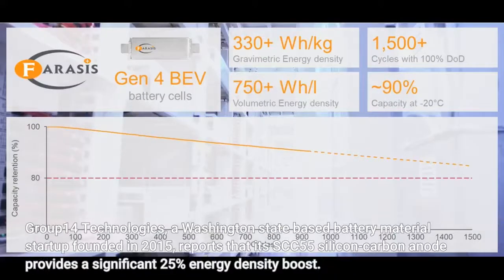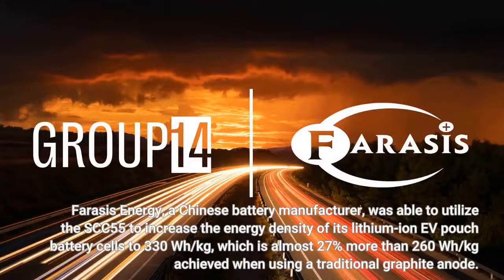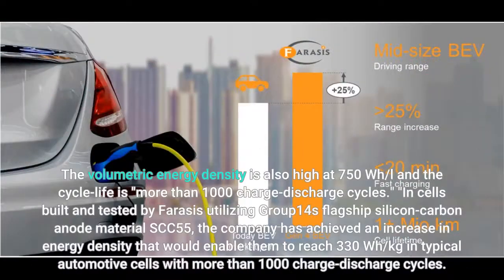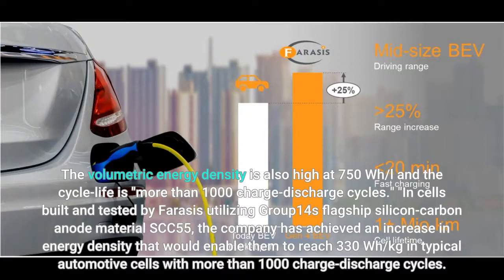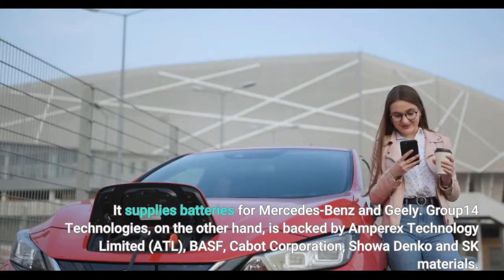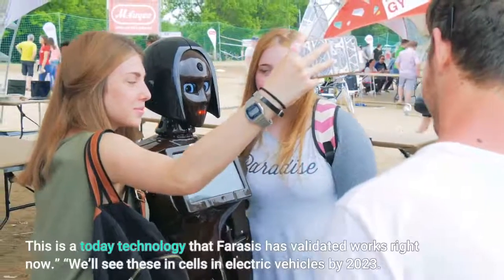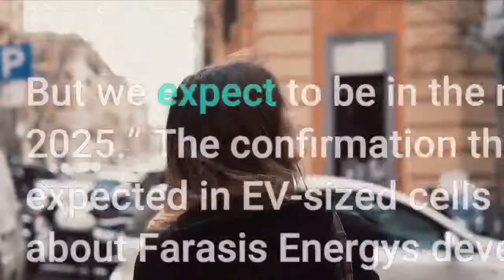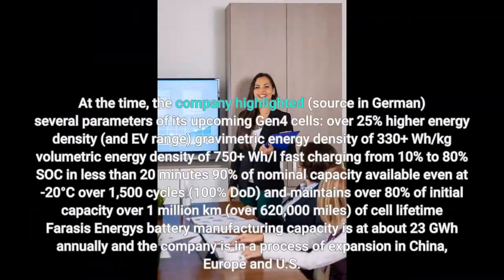Farasis Batteries With Silicon-Carbon Anode Get 25% Energy Boost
Group14 Technologies, a Washington state based battery material startup founded in 2015, reports that its SCC55 silicon-carbon anode provides a significant 25% energy density boost. Farasis Energy, a Chinese battery manufacturer, was able to utilize the SCC55 to increase the energy density of its lithium-ion EV pouch battery cells to 330 Wh/kg, which is almost 27% more than 260 Wh/kg achieved when using a traditional graphite anode.
The volumetric energy density is also high at 750 Wh/l and the cycle-life is "more than 1000 charge-discharge cycles." "In cells built and tested by Farasis utilizing Group14's flagship silicon-carbon anode material SCC55, the company has achieved an increase in energy density that would enable them to reach 330 Wh/kg in typical automotive cells with more than 1000 charge-discharge cycles. The battery EV cell will have a volumetric energy density of 750 Wh/l."
"Compared to typical automotive EV batteries on the market today with energy density in the range of 260 Wh/kg, a Farasis Energy automotive battery powered with SCC55 could increase EV range significantly without compromising cycle life standards set by high-quality graphites and synthetic graphites." Farasis Energy cells with Group14 Technologies' SCC55 silicon-carbon anode 330 Wh/kg
750 Wh/l
"more than 1000 charge-discharge cycles" Those are serious numbers, delivered from a respectable company. Let's recall that Farasis Energy is a well known name in the battery industry, backed by Daimler, which has owned about 3% of the company since 2020. It supplies batteries for Mercedes-Benz and Geely.
Group14 Technologies, on the other hand, is backed by Amperex Technology Limited (ATL), BASF, Cabot Corporation, Showa Denko and SK materials.
According to the press release, Group14 Technologies is ready to deliver the SCC55 from its "commercial-scale" Battery Active Materials (BAM) factory in Washington state.
Dr. Keith Kepler, CTO of Farasis Energy said: "Traditional BEV lithium-ion batteries using graphite for anode materials typically can approach 260 Wh/kg energy density, so this performance boost over traditional lithium-ion batteries represents a real breakthrough for EV applications,". Dr. Rick Costantino, CTO of Group14 Technologies said: "These significant third-party results with Farasis demonstrate that SCC55 has the potential to meaningfully impact the performance of batteries for automotive applications. This is a significant milestone in our goal to enable EVs to achieve true cost-parity with internal combustion engines, and Group14 is ready to deliver our lithium-silicon battery technology manufactured in our commercial-scale Battery Active Materials (BAM) factory in Washington state." According to the Bloomberg 's article, Rick Luebbe, chief executive officer of Group14 Technologies, said that its tech is ready for mass production as soon as in 2023: “People talk about what might be available in 2026 or 2027. This is a today technology that Farasis has validated works right now.”
“We’ll see these in cells in electric vehicles by 2023. But we expect to be in the majority of EV battery cells by 2025.” The confirmation that the SCC55 silicon-carbon anode works as expected in EV-sized cells is not a big surprise, as we first heard about Farasis Energy's development of sample cells in Spring 2021.
At the time, the company highlighted (source in German) several parameters of its upcoming Gen4 cells: over 25% higher energy density (and EV range)
gravimetric energy density of 330+ Wh/kg
volumetric energy density of 750+ Wh/l
fast charging from 10% to 80% SOC in less than 20 minutes
90% of nominal capacity available even at -20°C
over 1,500 cycles (100% DoD) and maintains over 80% of initial capacity
over 1 million km (over 620,000 miles) of cell lifetime Farasis Energy's battery manufacturing capacity is at about 23 GWh annually and the company is in a process of expansion in China, Europe and U.S.